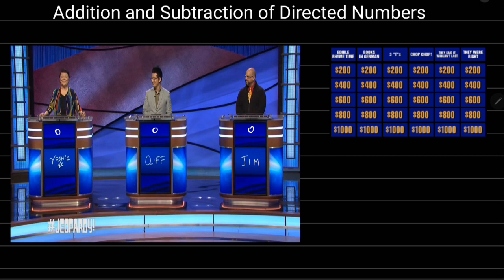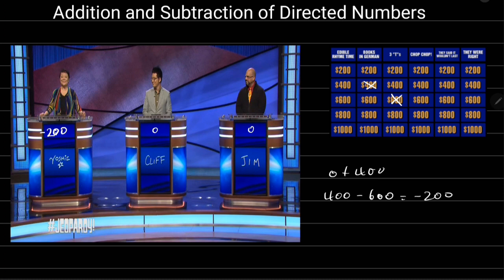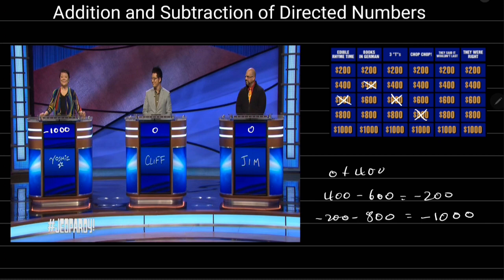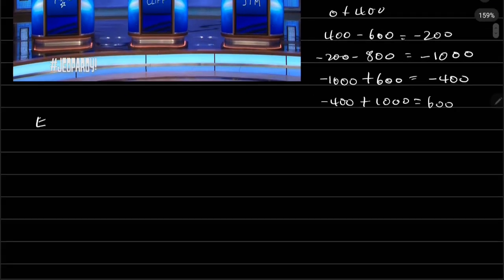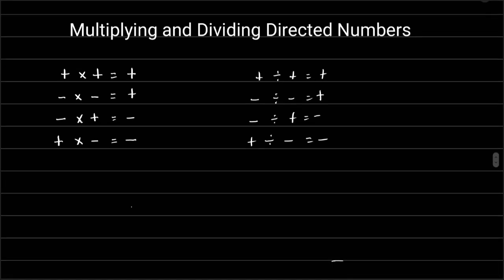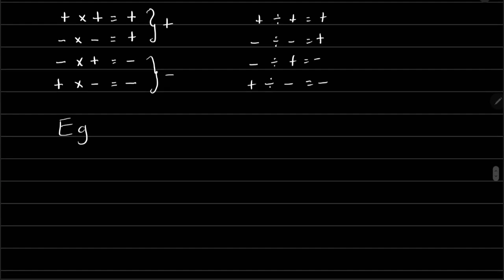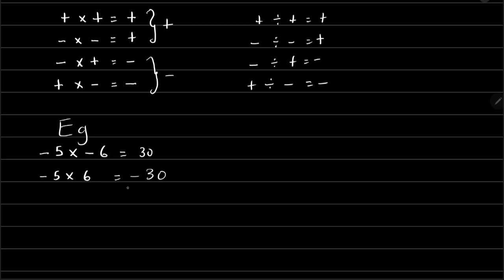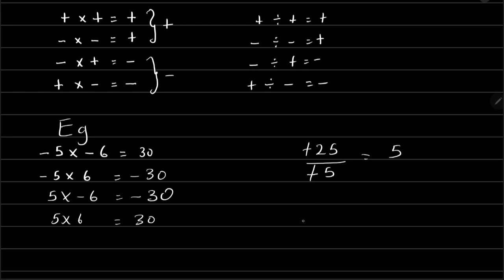Adding, Subtracting, Multiplying and Dividing Directed Numbers